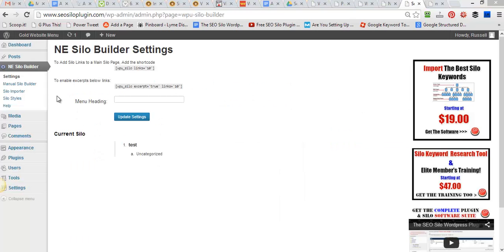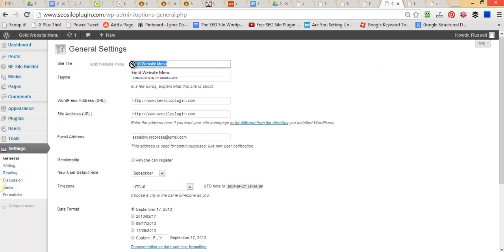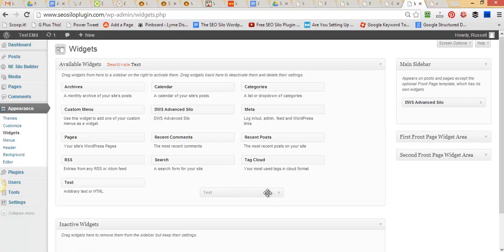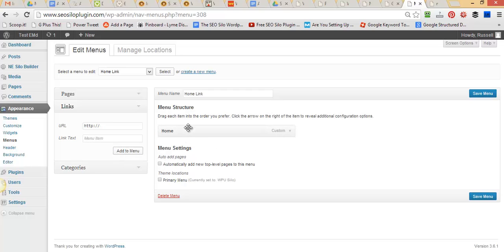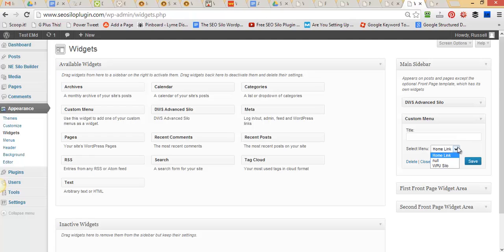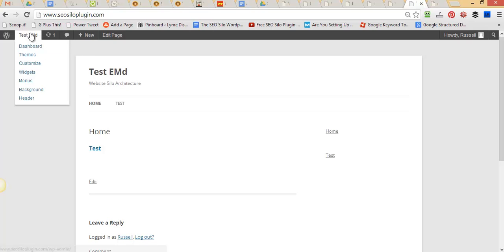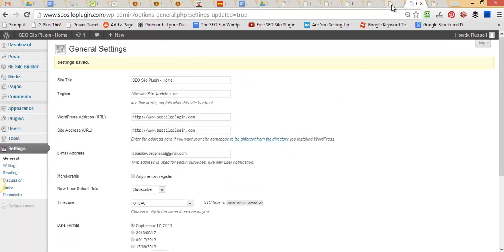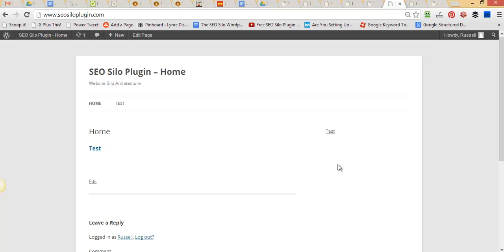(Sep 17, 2013 - Vintage SEO) Silo Plugin: How To Change The Home Menu Link